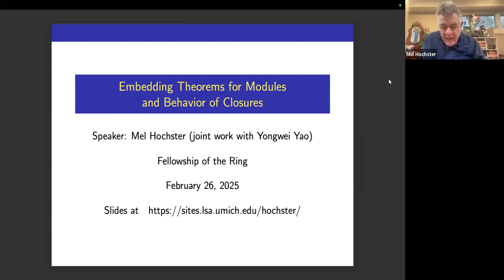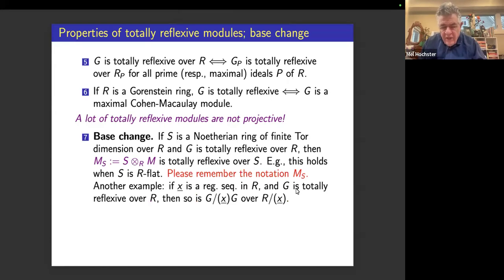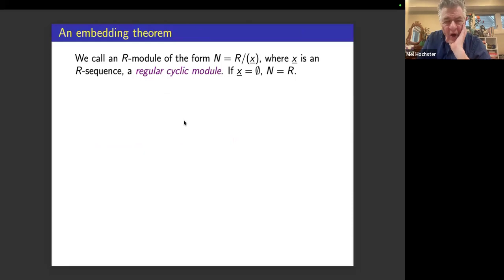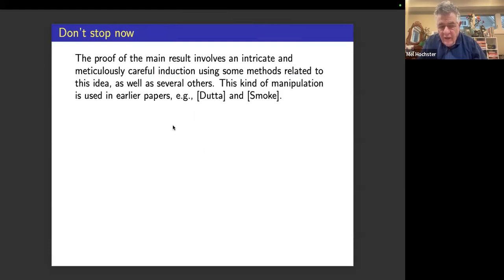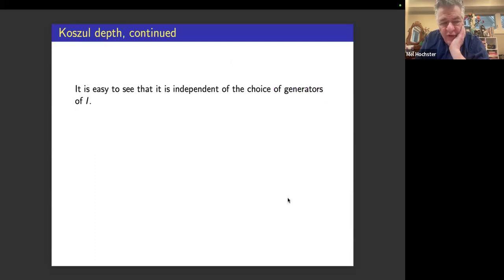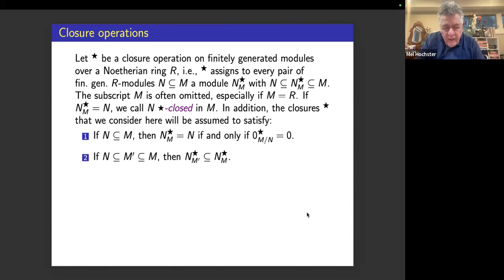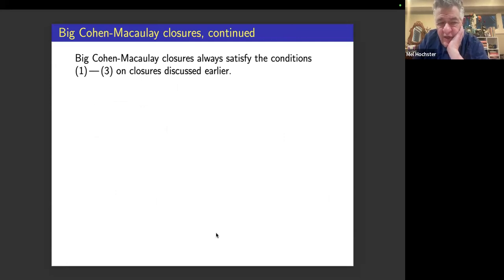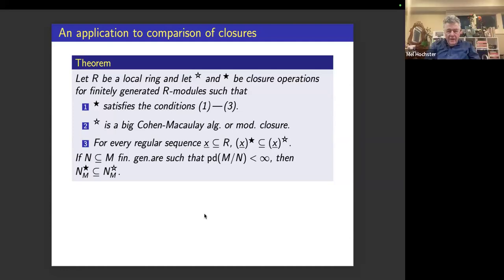Mel Hochster 2-26-25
Mel Hochster (Michigan)

Title:  Embedding Theorems for Modules and Behavior of Closure Operations

Abstract:   We prove several theorems about embeddings of modules that give new proofs of comparison theorems for tight closure and plus closure, providing both a different perspective and stronger results. As a consequence,  we obtain at once comparison results for several analogues of tight closure that have been defined much more recently.  Part of the talk will give an exposition of the theory of modules of finite G-dimension:  no background about this will be assumed. What we need about closures will also be explained.  The new results are all joint work with Yongwei Yao.